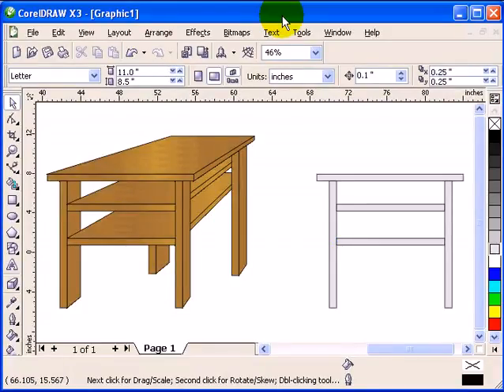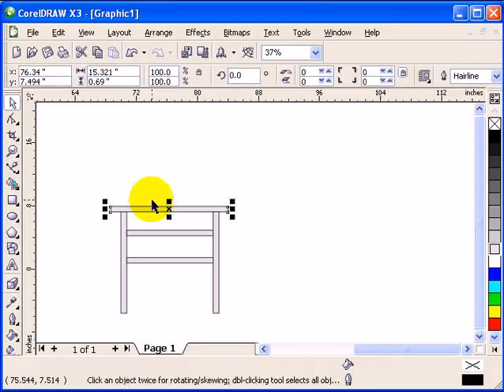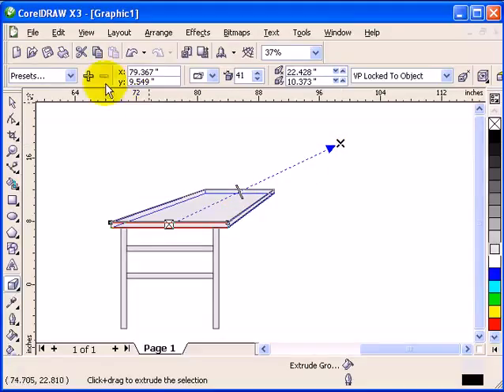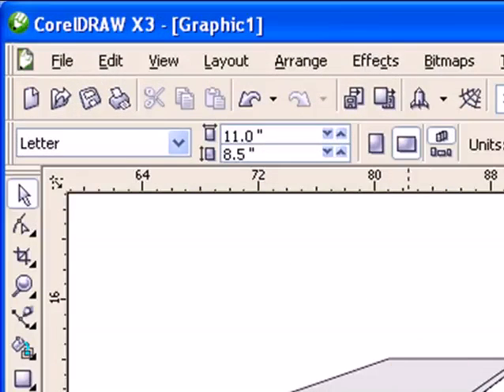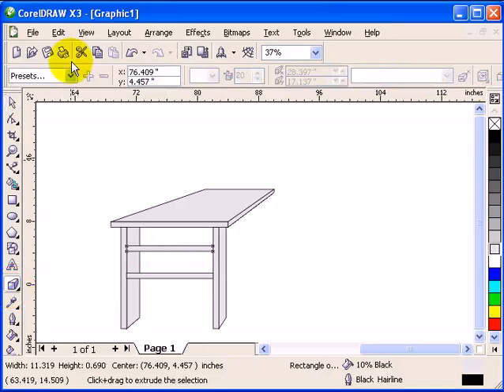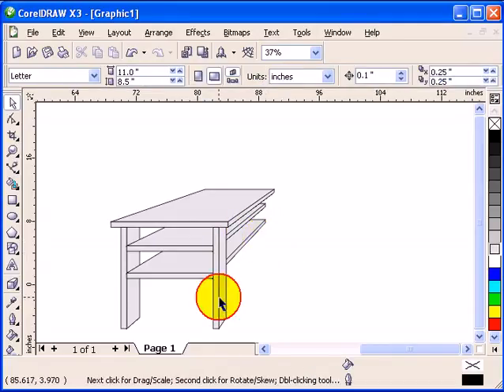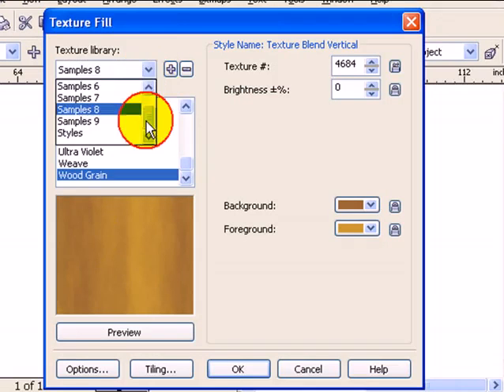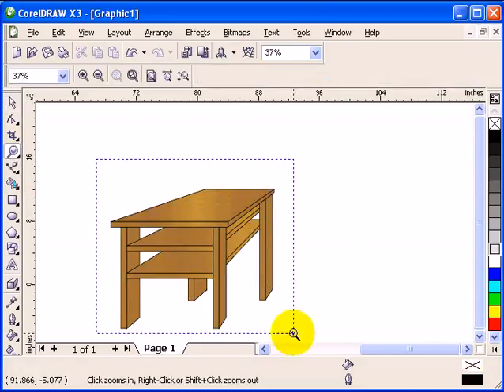Photoshop 3d effect new Tutorial